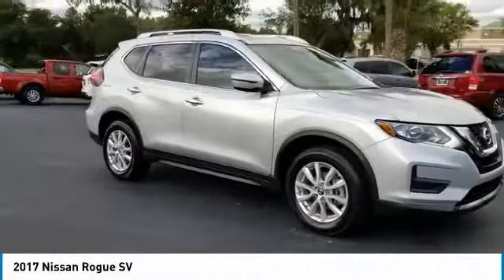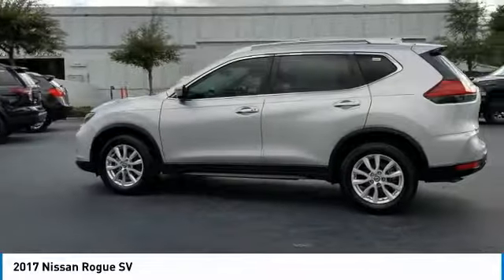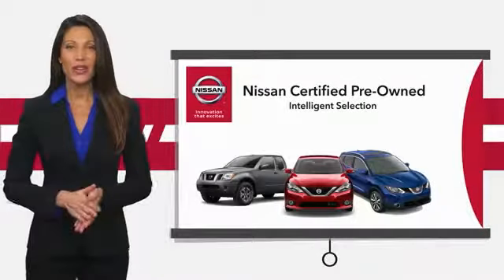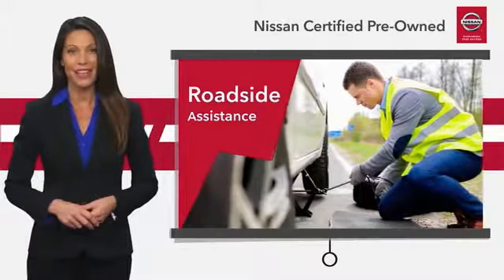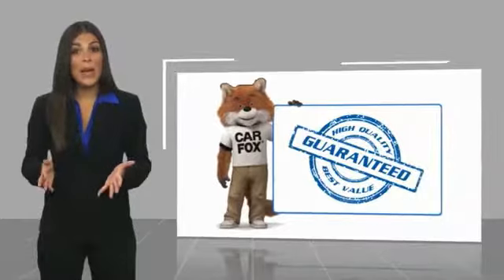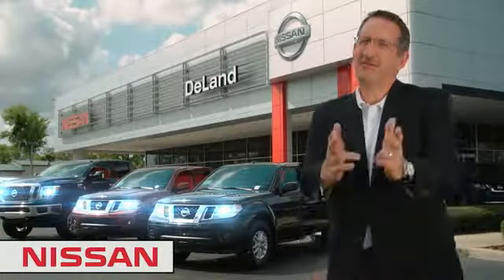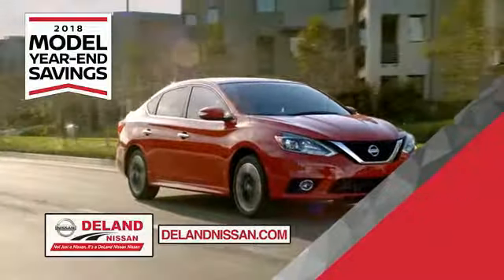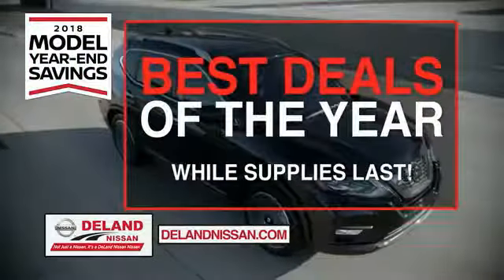2017 Nissan Rogue DeLand Nissan P9331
Financing

Payment Calculator

Service Appointment

Deland Nissan
2600 S. Woodland Blvd.

Certified. CARFAX One-Owner. Clean CARFAX.